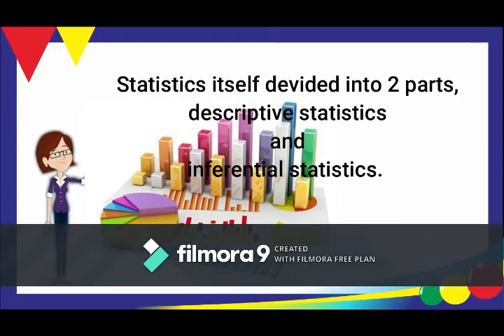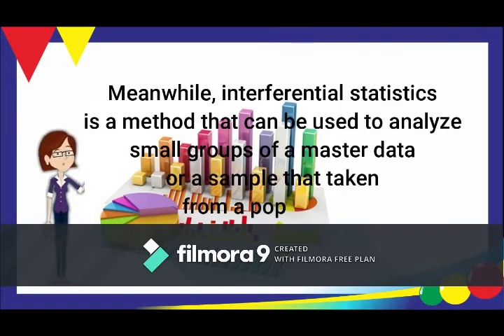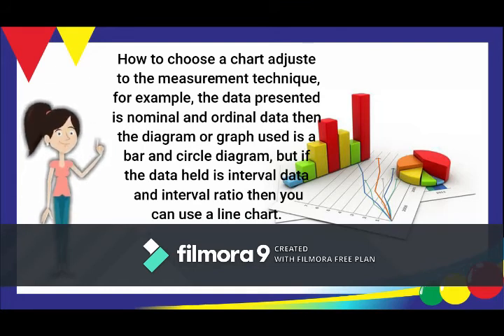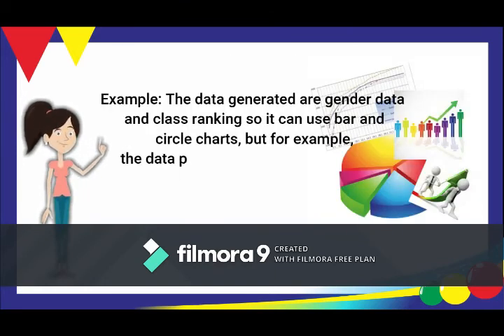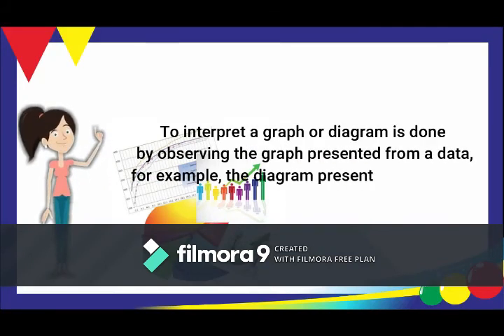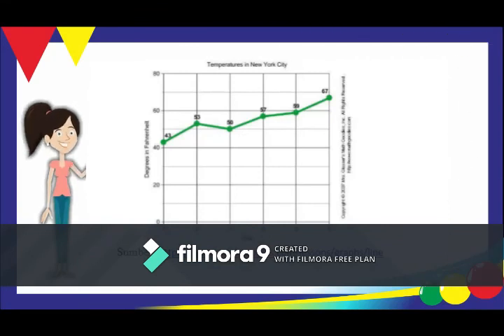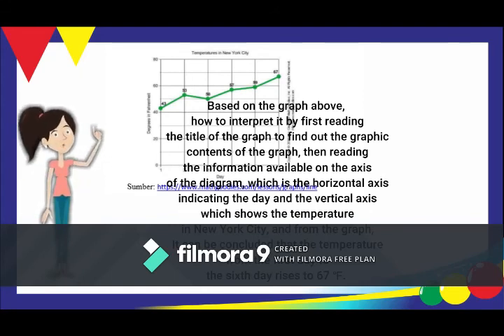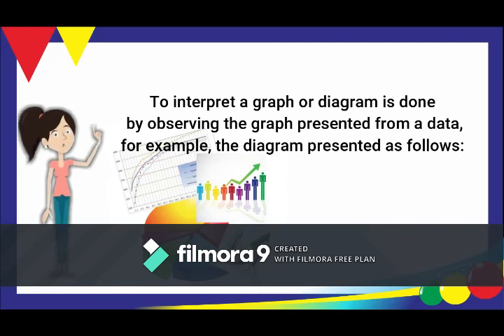Statistical Graphics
statistika elementer